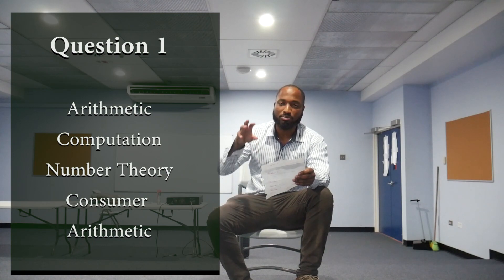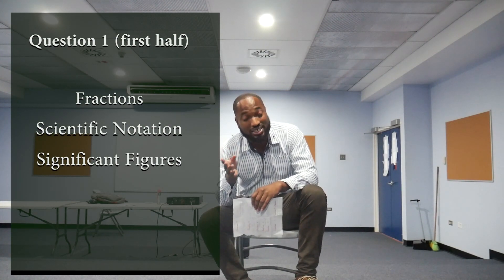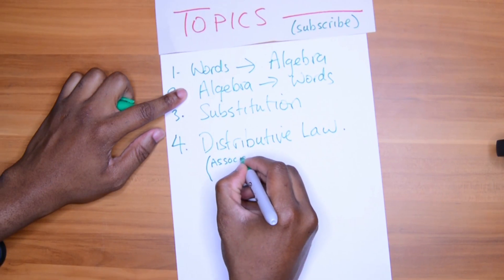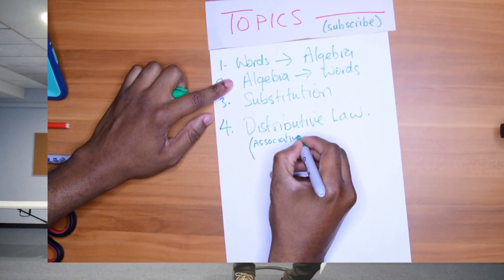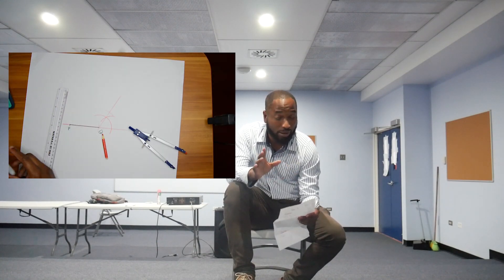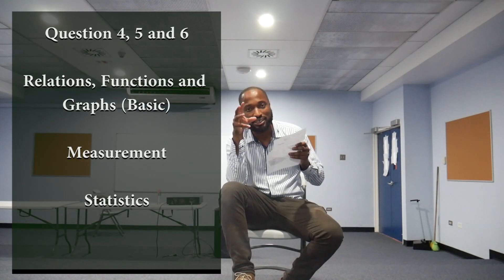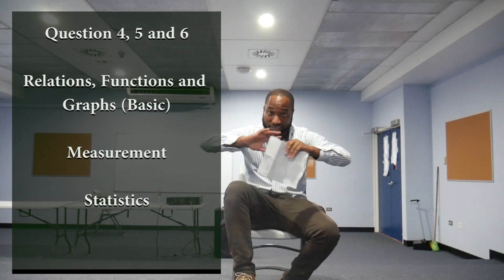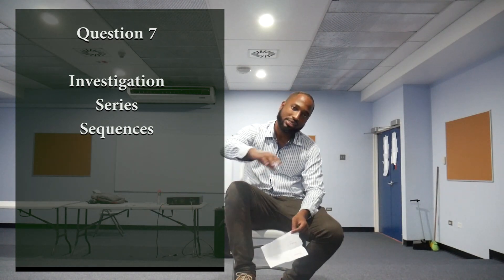CSEC Maths - Whats coming for January 2019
Allow me to explain the topics of January 2019 Maths paper